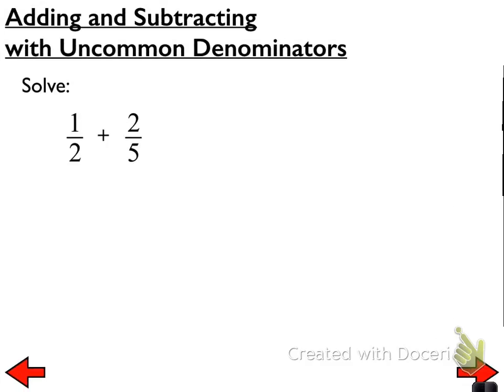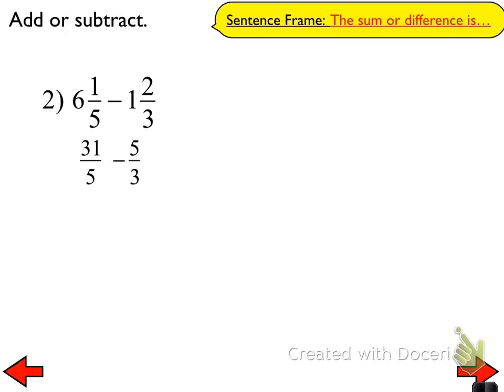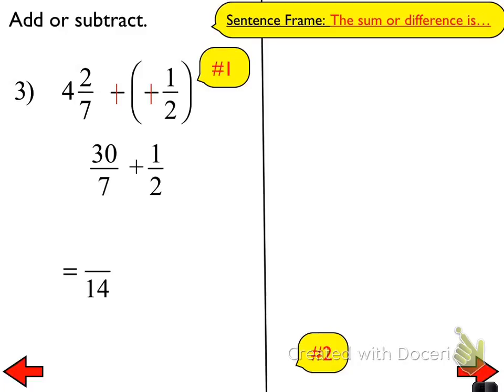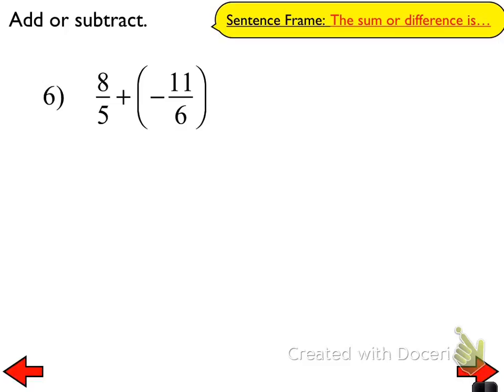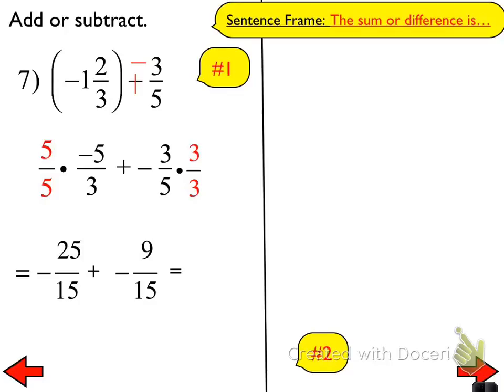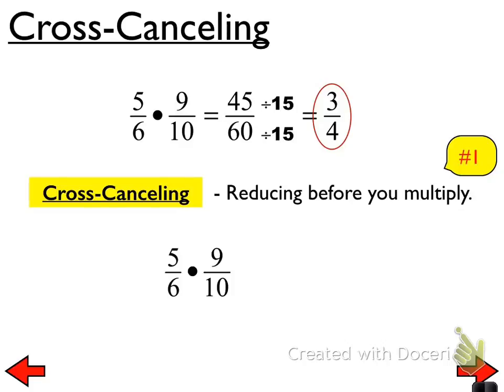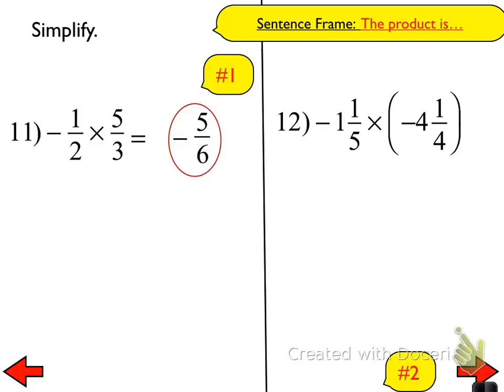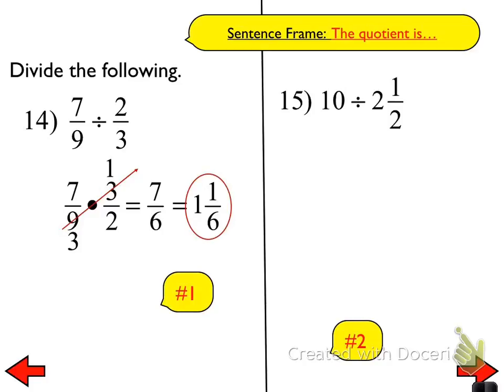Review of Fractional Operations